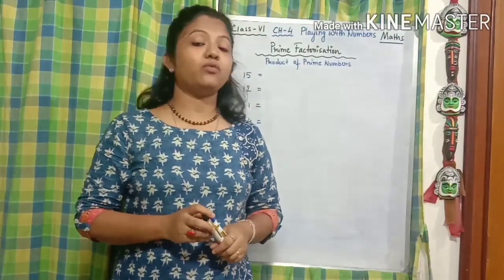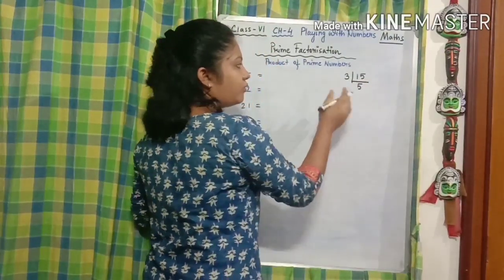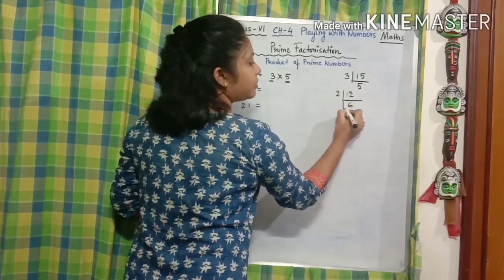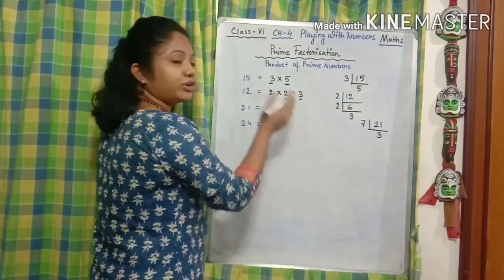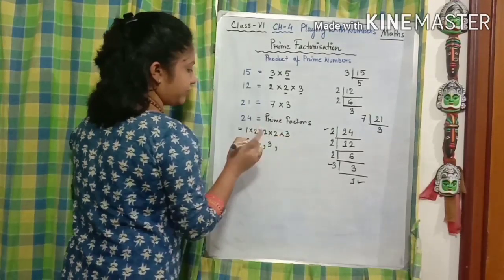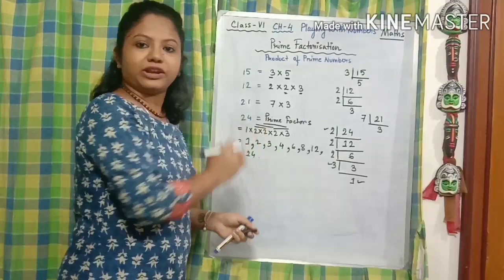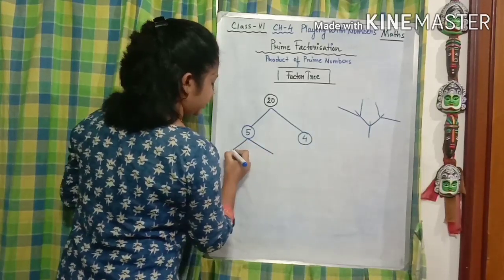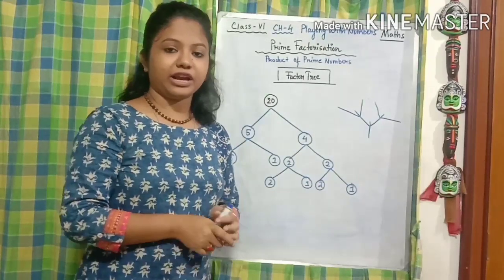STD-6, MATH_(CH-4)_PLAYING-WITH-NUMBERS_(PART-15)